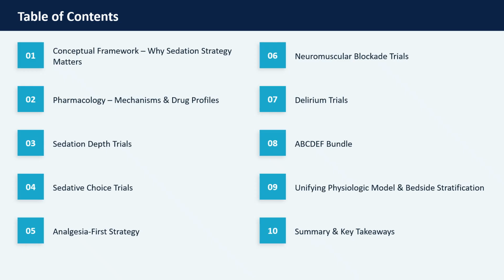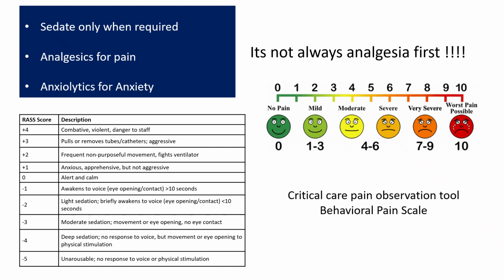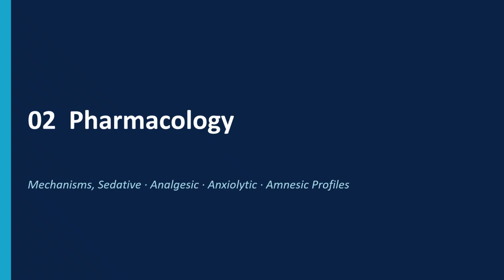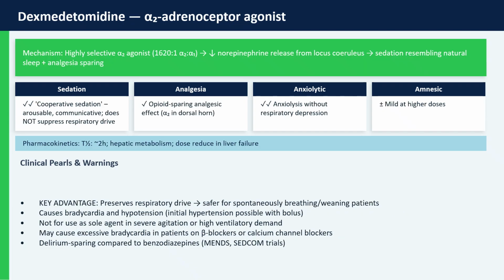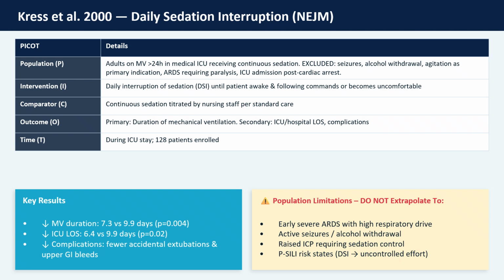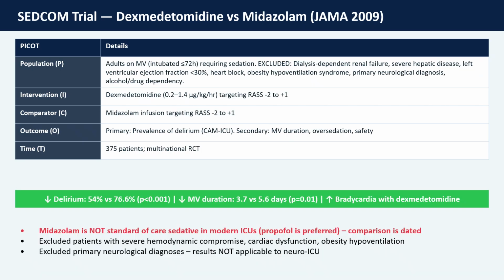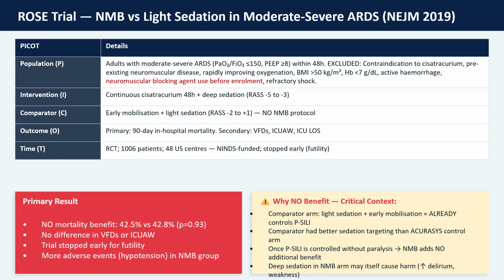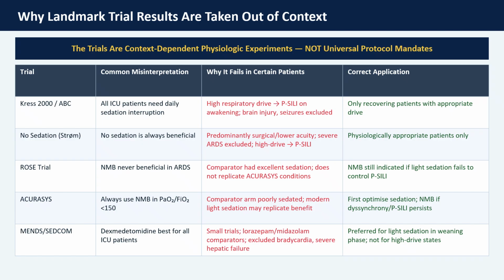Sedation Analgesia & Neuromuscular blockade in Intensive Care Unit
Sedation, analgesia, and neuromuscular blockade (NMB) are often treated as “routine ICU care,” but in reality, they can fundamentally alter outcomes especially in severe ARDS and neurologically ill patients.
In this video, I discuss:
• How to approach sedation and analgesia rationally
• When and how to use neuromuscular blockade
• Key RCT evidence (including where it applies—and where it does NOT)
• Common pitfalls and misinterpretations that can impact patient care
This is not just for intensivists- any physician managing critically ill patients should be comfortable with these concepts.
Would value your thoughts, critiques, and clinical experiences.